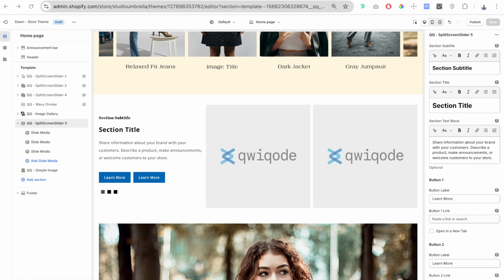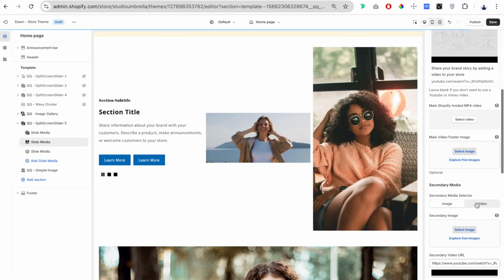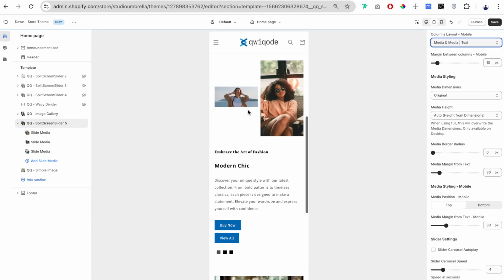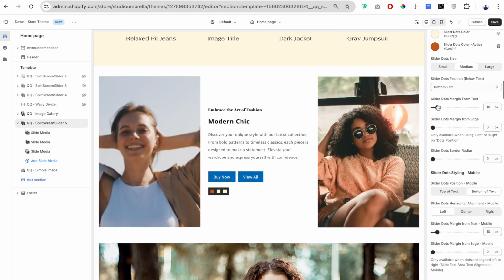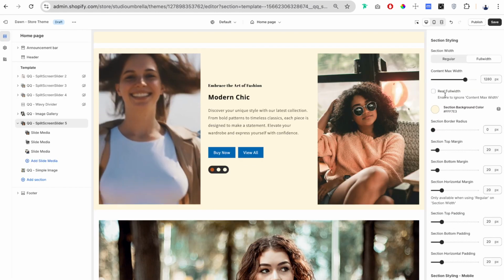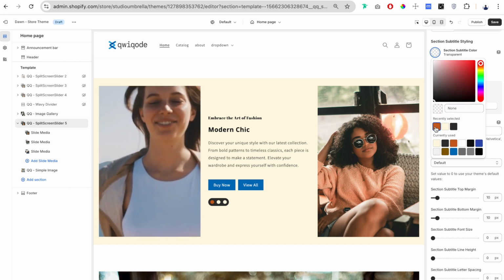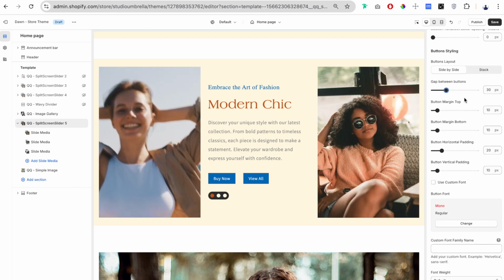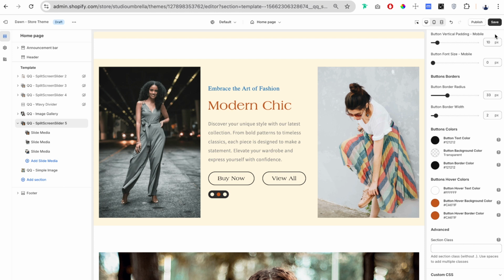Split Screen Slider #5 Shopify section by qwiqode (Tutorial)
With this split screen hero slideshow carousel, you can easily highlight multiple sets of images or videos simultaneously, while still keeping a static text block for messaging. Elevate your media presentation with this unique way to showcase your content, perfect for capturing your audience's attention. Display it as a hero at the top of your page or anywhere else on your pages.

Fully responsive and customizable including the ability to update:

Static Content
Title
Subtitle
Text block
Up to 2 CTA buttons
Slide Content Settings
Two Media Items (Image and/or Video) per slide
Dimensions (square, portrait, landscape)
Custom Sizing
Location of Media (right or left)
Embed YouTube, Vimeo or native/local video
Slide / Carousel Settings

Choose between Arrow or Dots on Mobile
Slider animation
Slider autoplay
Slider speed
Slider Styling
Dots Navigation Colors
Dots Navigation Corner Radius
Dots Navigation Positioning
Dots Positioning on Mobile
Arrows and colors Colors (Mobile)
Custom Arrow Images (including SVG)
Video Options
Autoplay
Loop Video
Video Poster Image
Video Play Icon Size
Custom Play Icon
Text Options
Color
Font Size
Custom Font
Font Weight
Line Height
Letter Spacing
Call-to-action buttons and styling
Text Options
Colors (background, hover, border)
Buttons alignment (stacked or side by side)
Margin between Buttons (when multiple)
Buttons Margin (between other elements)

NEW!!!